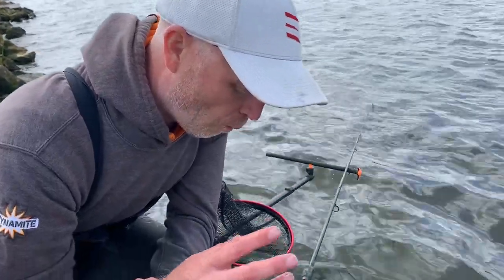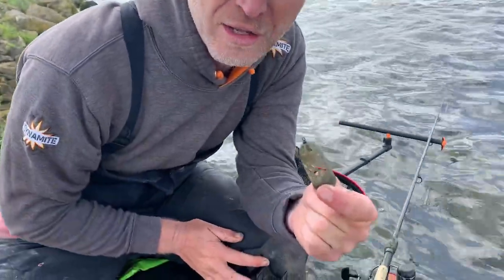FEEDER FISHING for BREAM - TOP TIPS - SOUTHFIELD RESERVOIR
FEEDER FISHING for BREAM - SOUTHFIELD RESERVOIR

Lee Kerry and Rob Wootton run through the approach and thinking that will help you catch a net full of bream on the feeder.